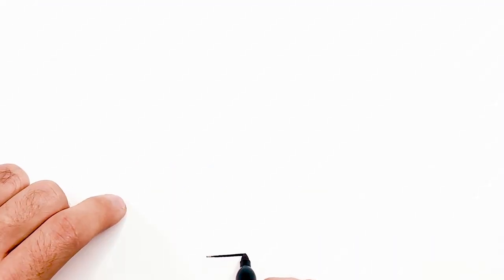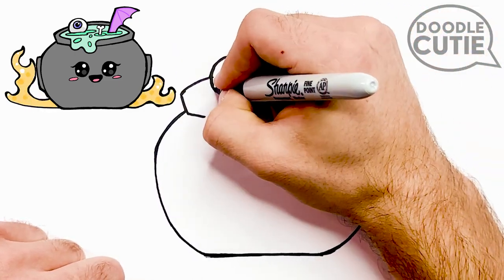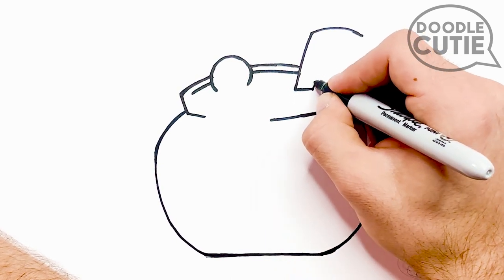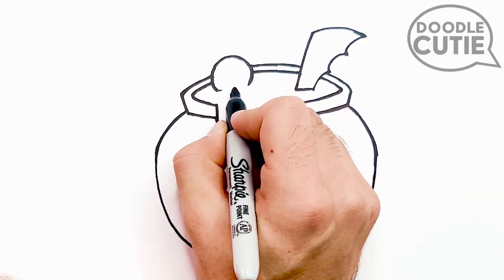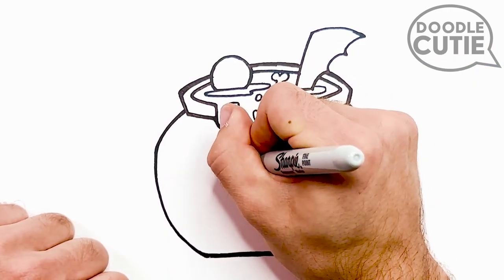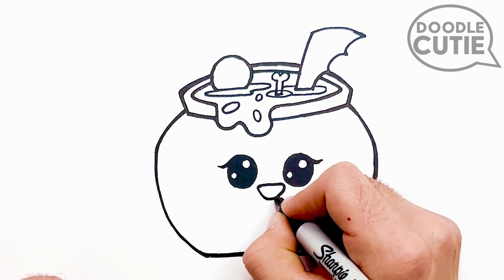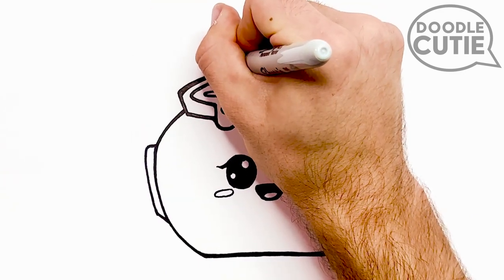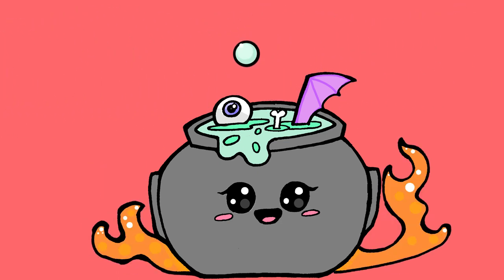How to Draw a Cute Cauldron Easy | Halloween Art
Learn how to draw a cute halloween drawing with fun animations and step by step instructions along the way - easy with coloring. This cartoon witches pot drawing is so cute!

- Easy, simple follow along drawing lessons for beginners. Fun, Cute art .
-Celebrate Halloween, Father's Day, Christmas, Valentines, New Years, Birthdays, etc. with Cute drawings just for the occasion!